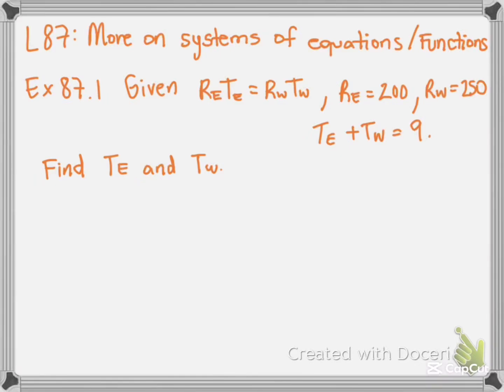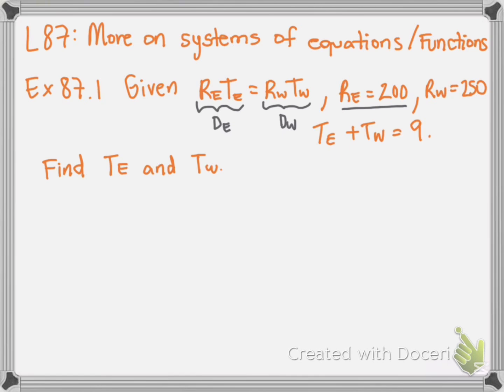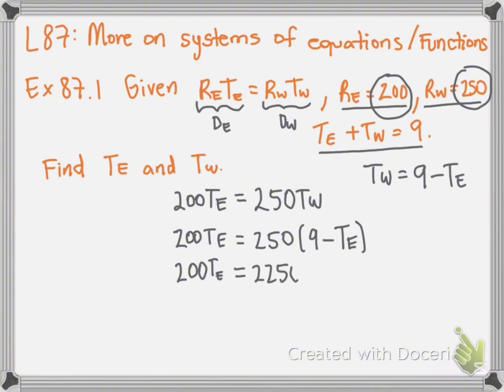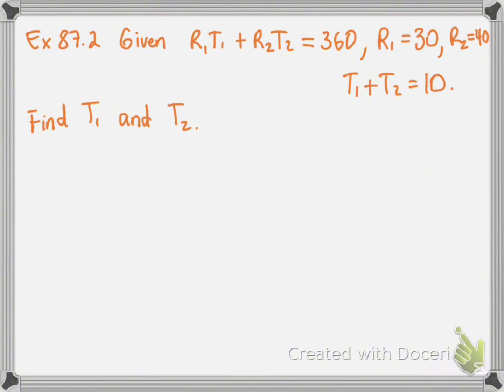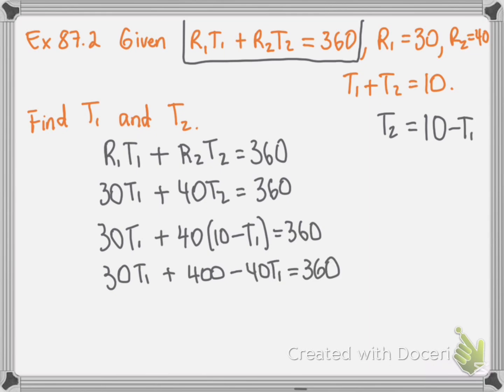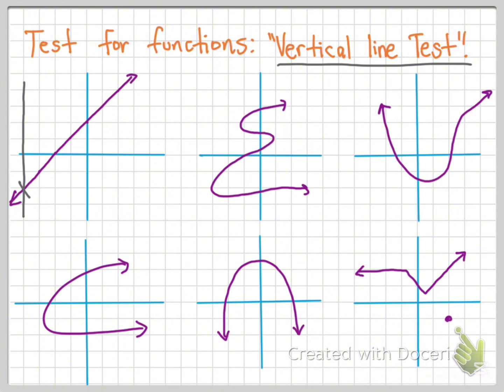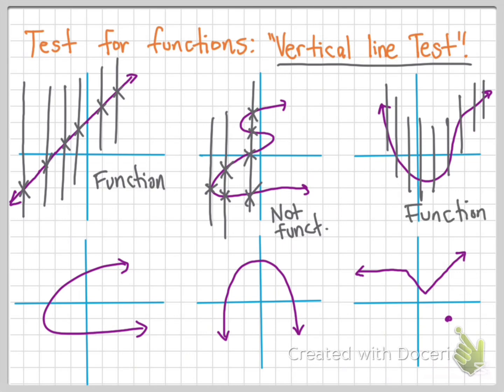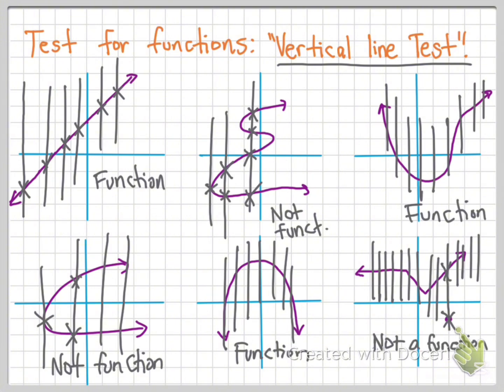Saxon Algebra 1: Lesson 87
Systems of equations and distance